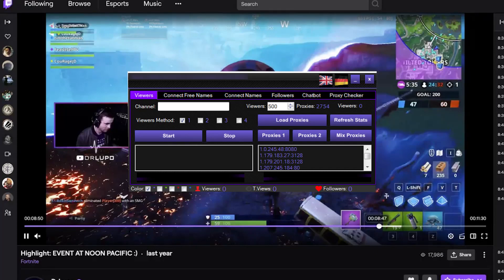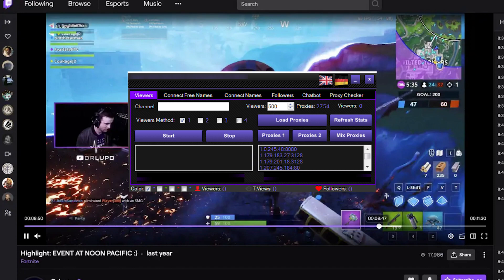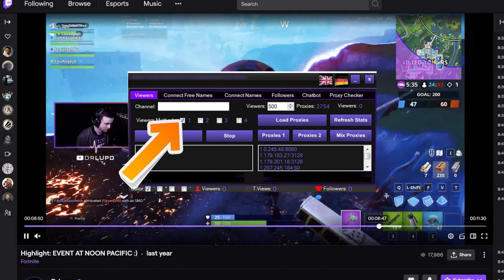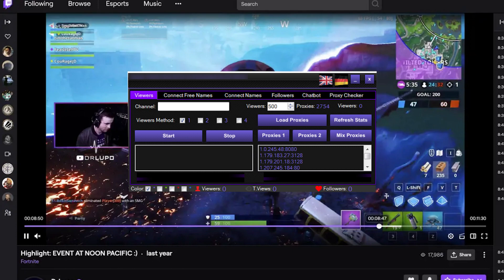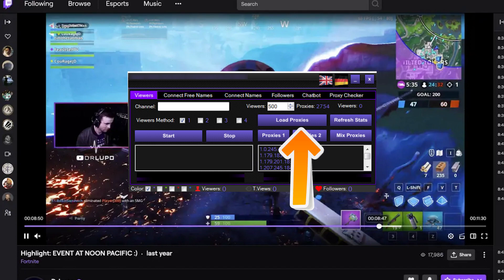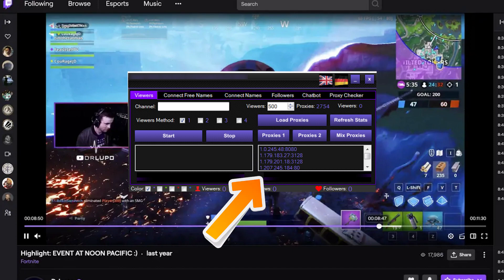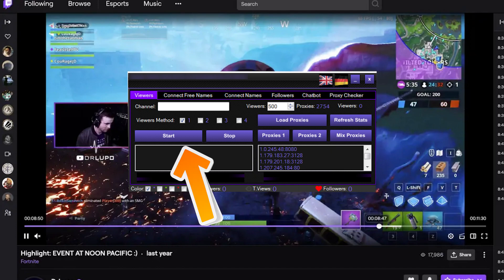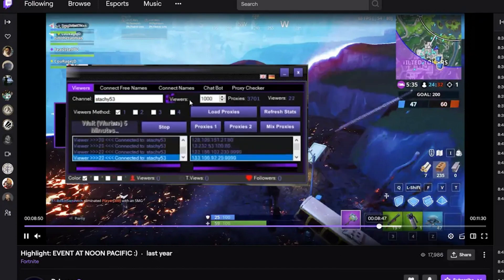Setting up a proxy in Twitch Viewer Bot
Support channel:
👉🏼 TRC20 - TNB9LwBpd2XXgfjAdERNBAsmdp5X6ZaS19
👉🏼 Bitcoin - bc1qn2jp8wsgarfehkzdua5uwmgcnym458xg88x8w3